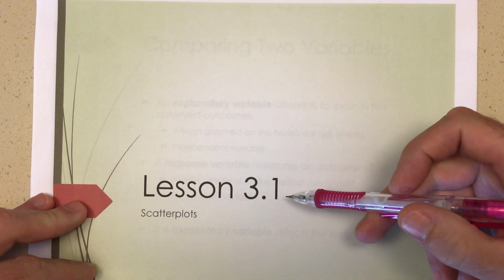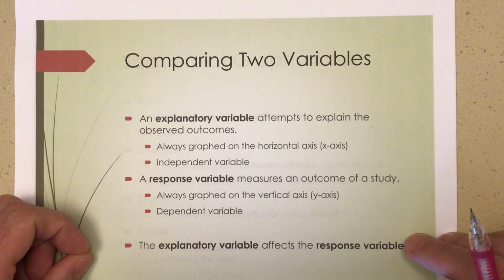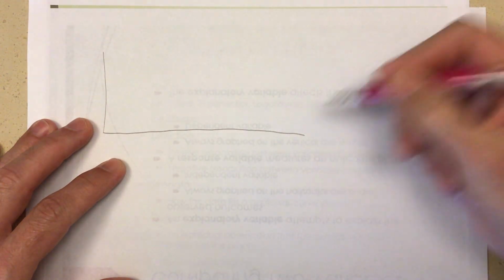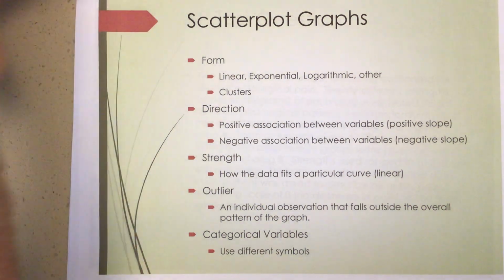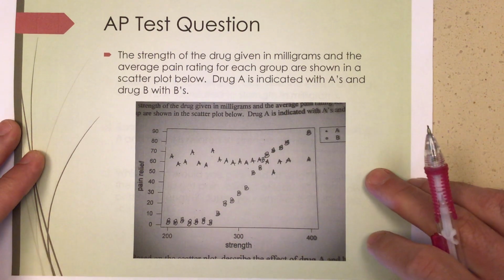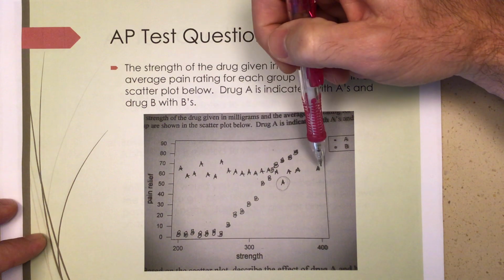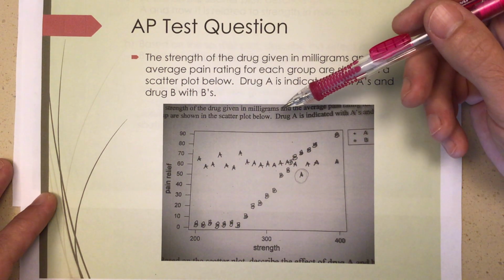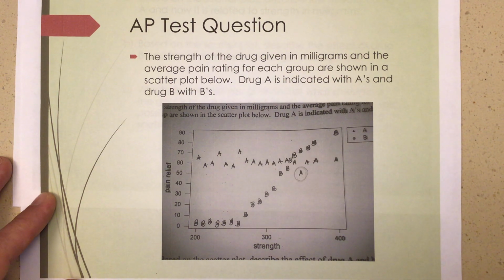Lesson 3.1 Scatterplots